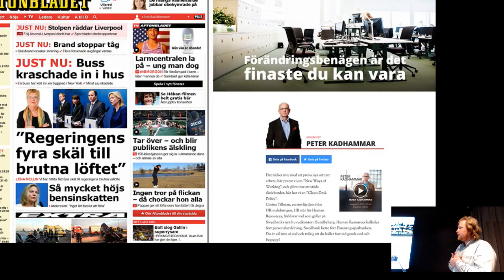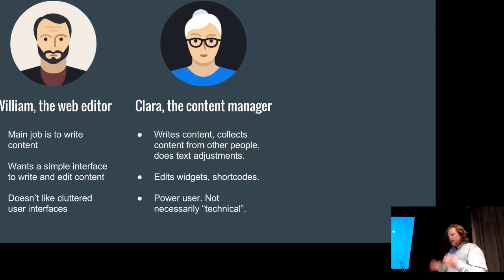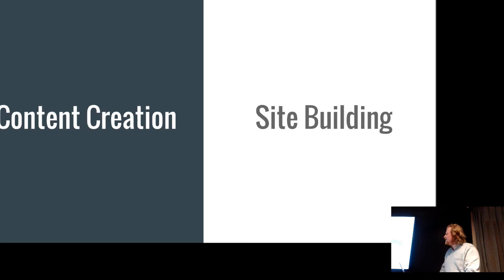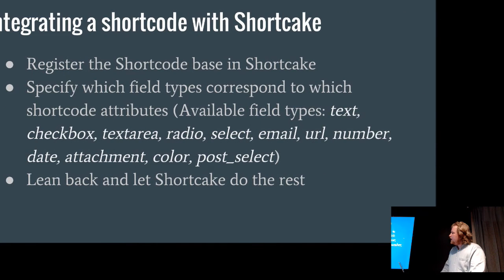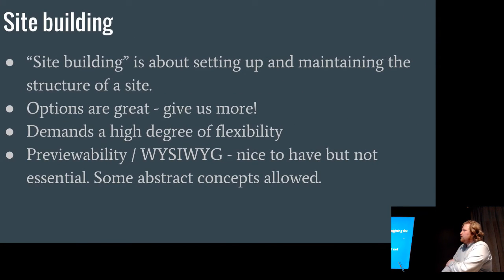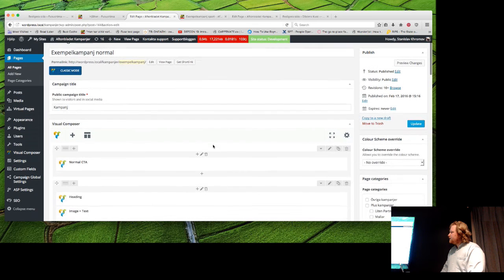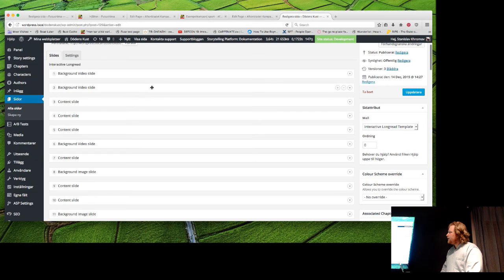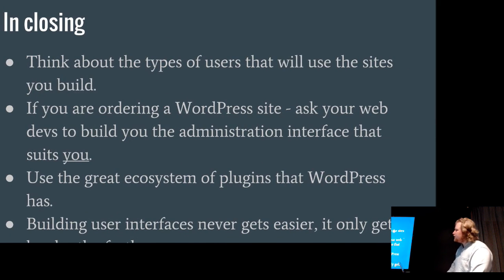Building the right WordPress administration interface for every user - Stanislav Khromov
When building websites a lot of work is put into the frontend of the site - with good reason! But often the experience for content editors and site administrators isn't given as much thought. However WordPress has a wide array of tools to easily make great admin interfaces.

In this talk we'll take a look at the ecosystem of administration tools available for WordPress, as well as the different types of users that are likely to use the backend of the sites you build.